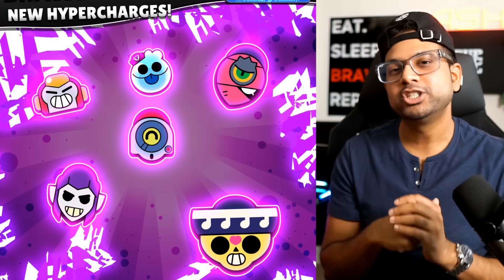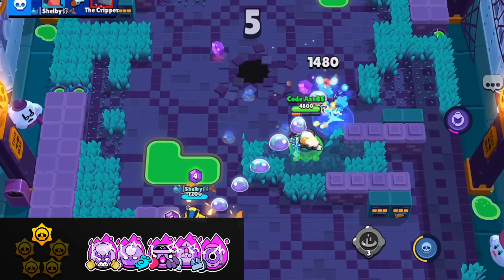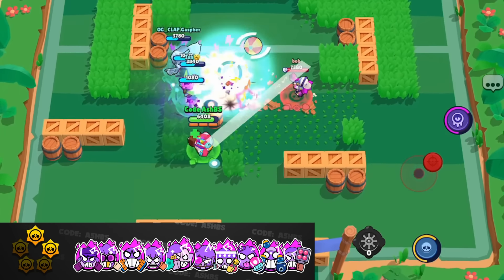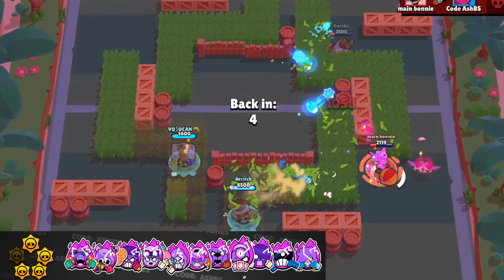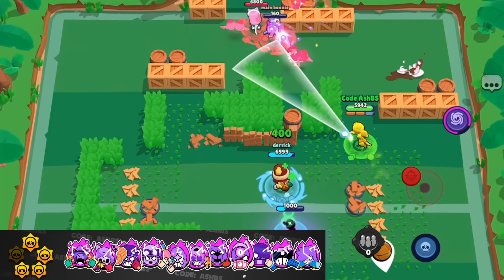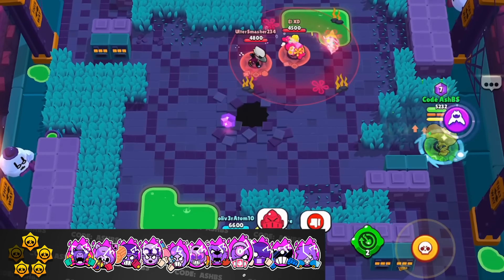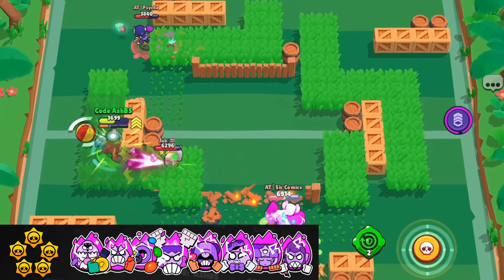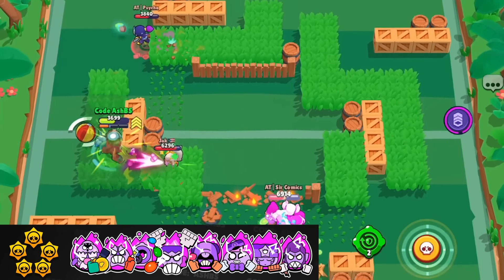RANKING ALL 43 HYPERCHARGES Tier List Updated!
Updated Tier List ranking all 43 hypercharges in the game!

I am a multiple times former #1 Global Brawl Stars player, so you know you’re getting the best Brawl Stars strategy videos on YouTube! Along with a lot of high level Brawl Stars strategy videos, I will also be providing you with tech vids with all the brawlers in the game, interviews with other pro players, and in depth strategy guides for all game modes such as Gem Grab, Heist, Bounty, Brawl Ball, and Showdown. So you don’t want to miss out on any of this if you’re a Brawl Stars player!